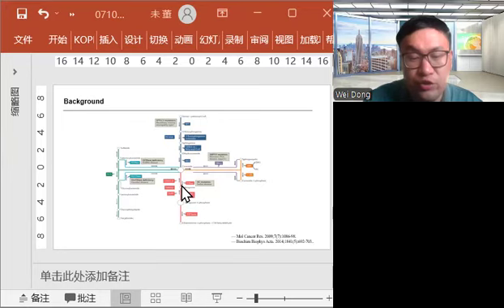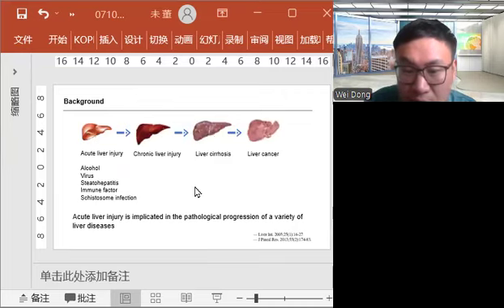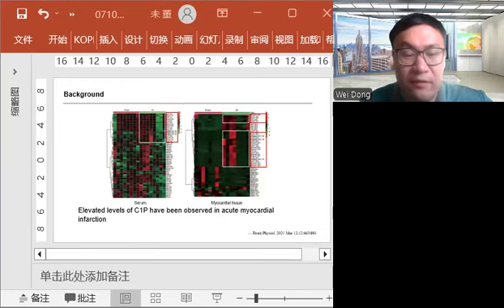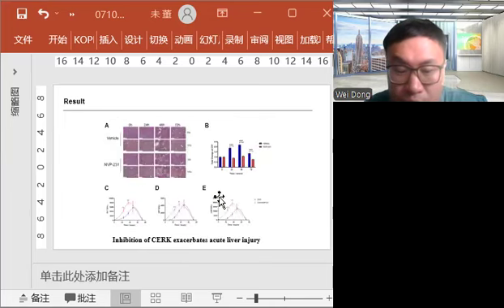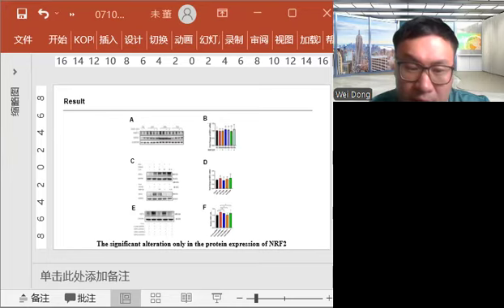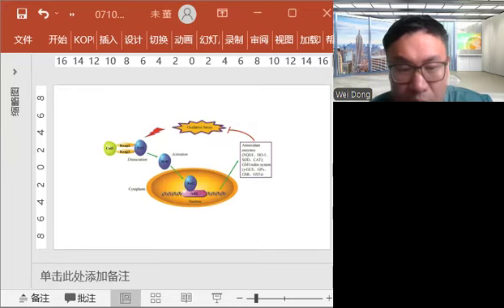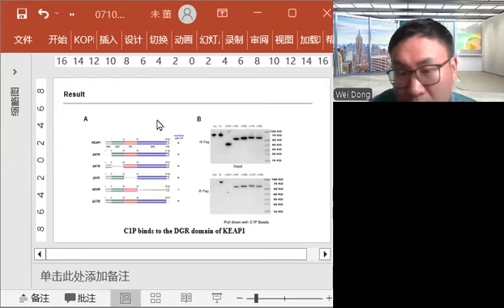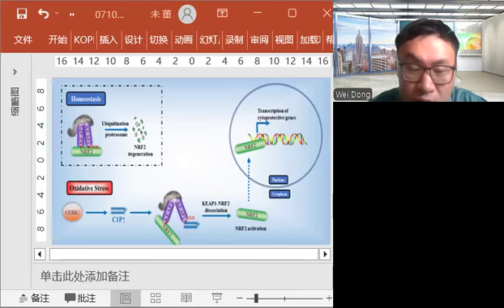Wei Dong, Zhengzhou university, China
Ceramide kinase-mediated C1P metabolism attenuates acute liver injury by inhibiting the KEAP1-NRF2 interaction